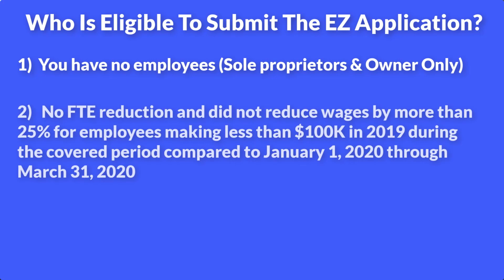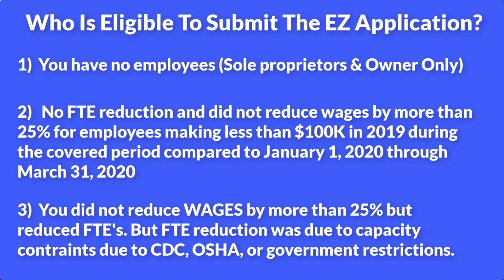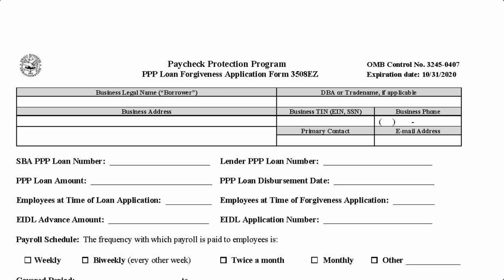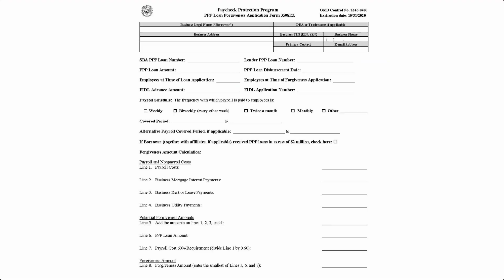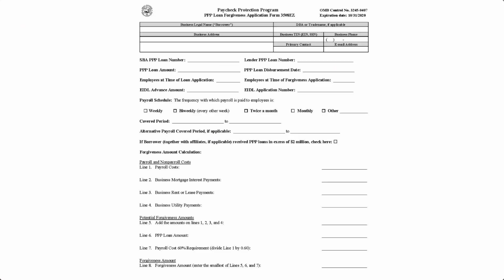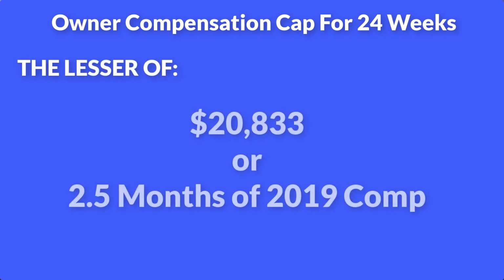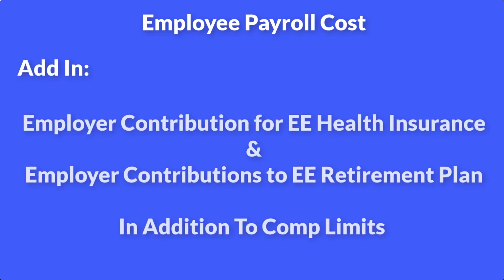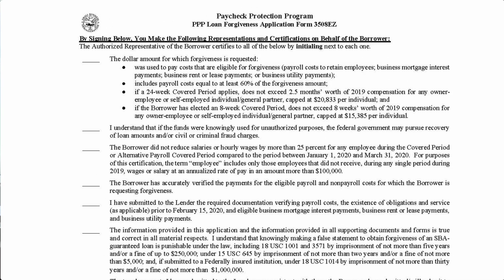The New PPP Loan Forgiveness Application & Early Submission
The month of June super charged the PPP Loan Program. The Covered Period was extended to 24 weeks, the compensation cap was increased for owners and employees, the SBA release a new, shorter, PPP Forgiveness application, and it was announced on June 22nd that companies would be allowed to apply for forgiveness early.  In this video we will walk you through how to complete the new PPP loan forgiveness application, the PPP EZ forgiveness application, and all of the new guidance that was just released by the SBA.